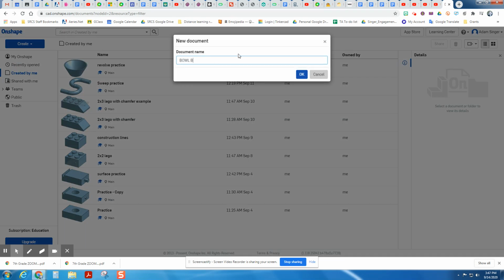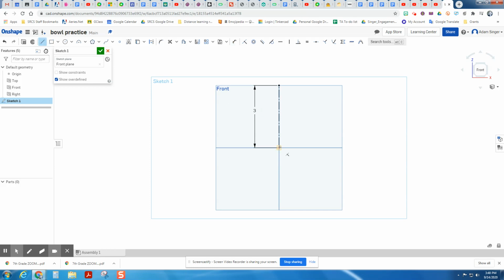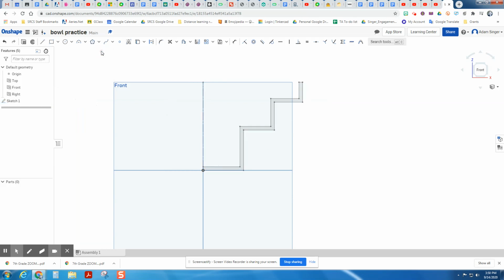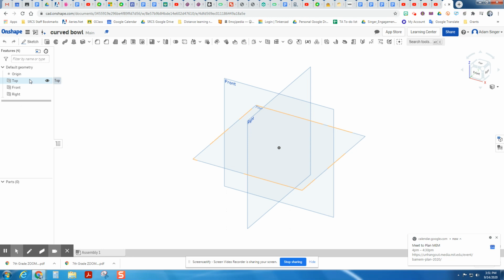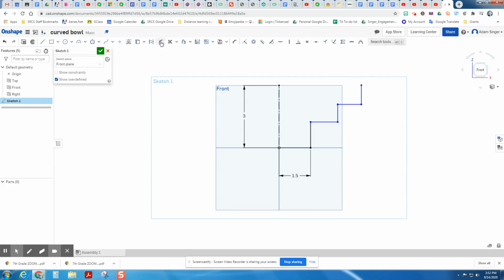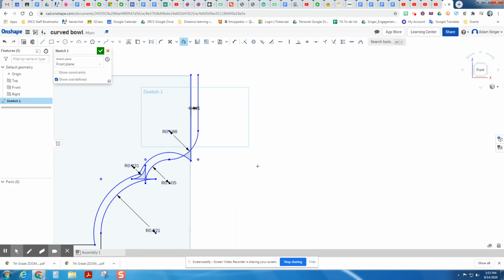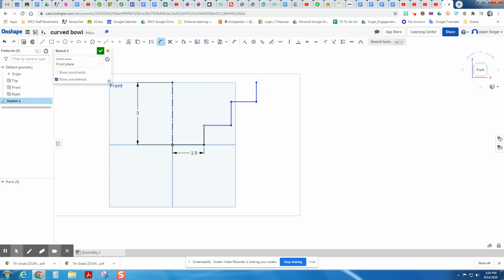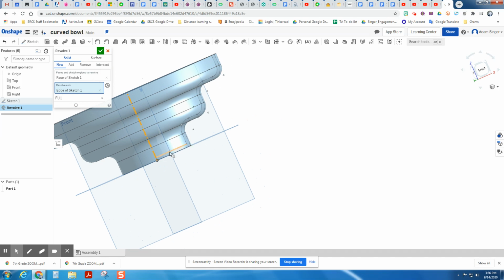Making a curved bowl in Onshape